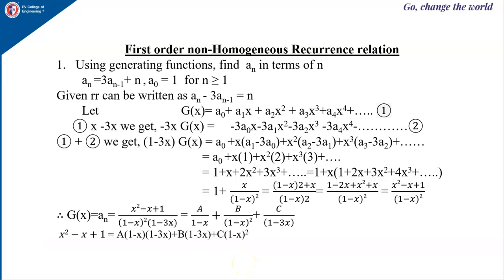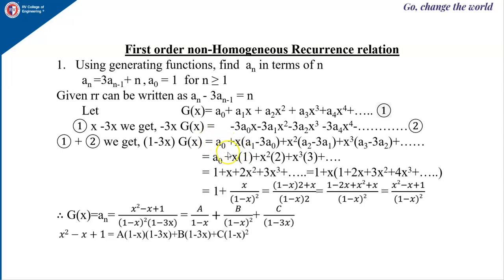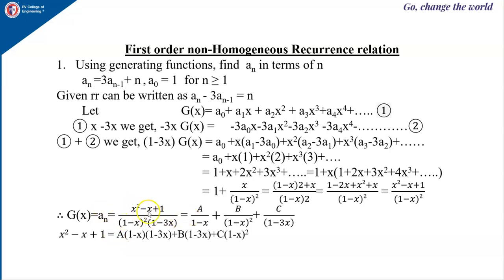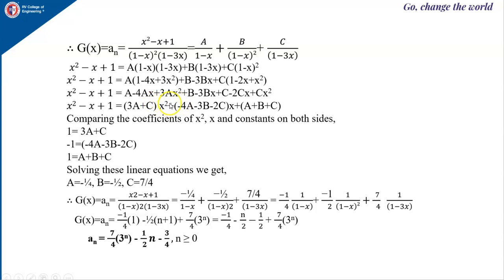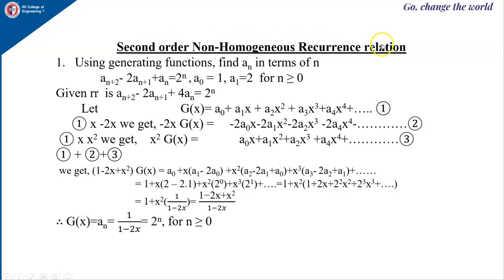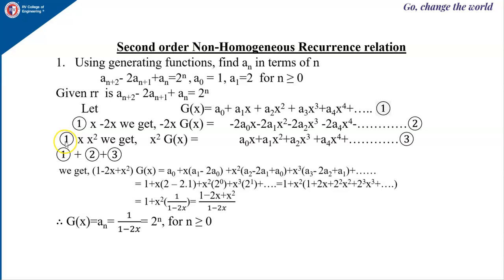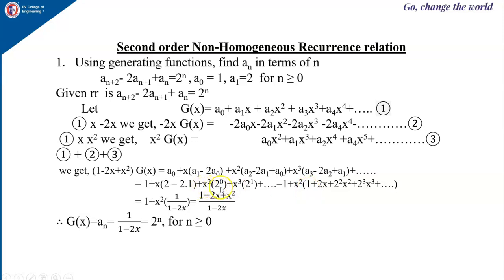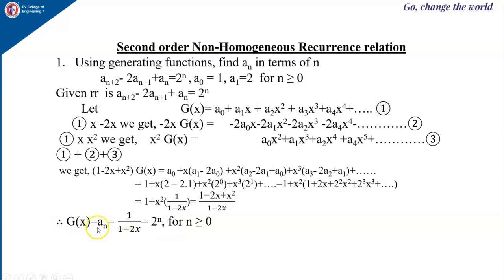DMS unit-1 Generating functions-3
Generating functions-3, Solving non-homogeneous first order and second order recurrence relations